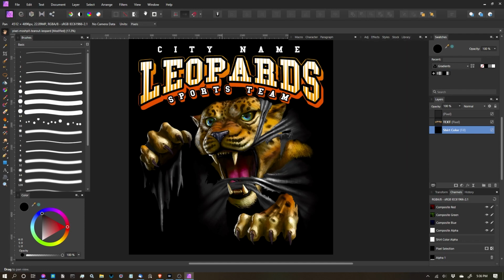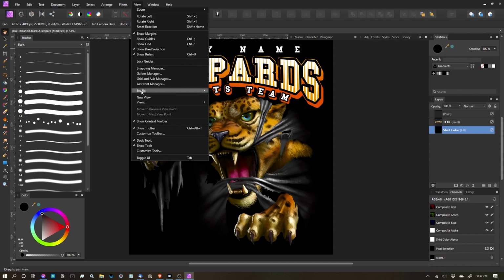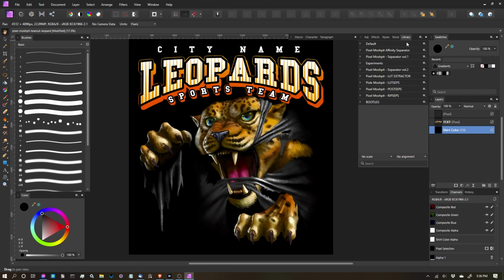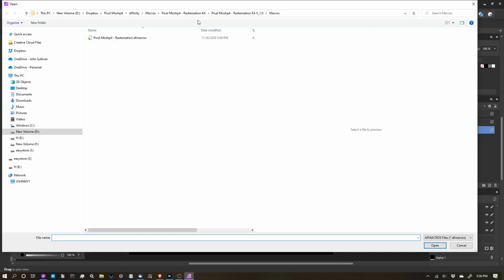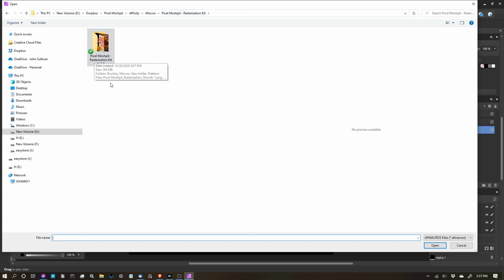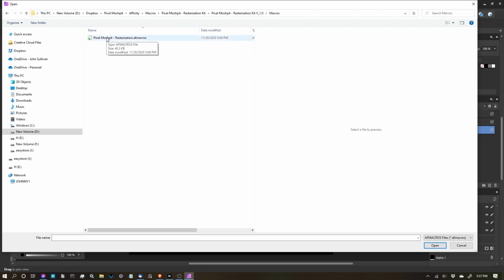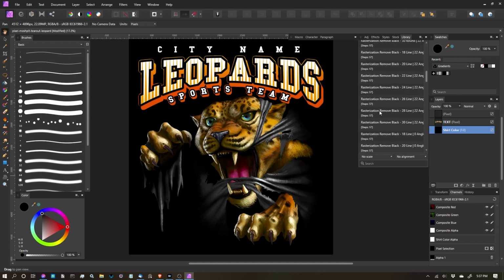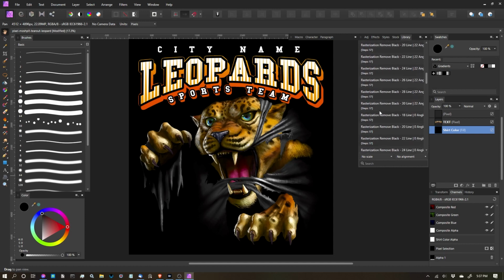Rasterization Kit Tutorial - 1 Install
In this video I go over the installation process for the Pixel Moshpit, Rasterization Kit for Affinity Photo & Publisher.